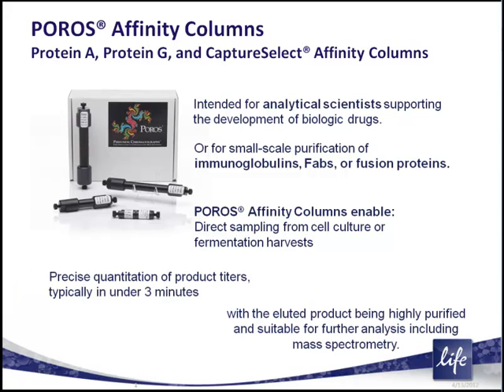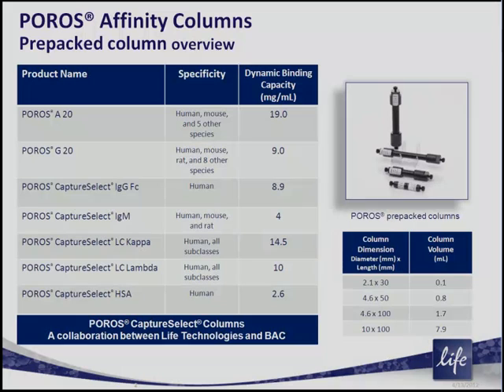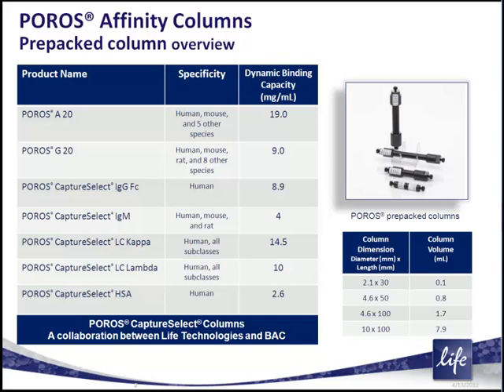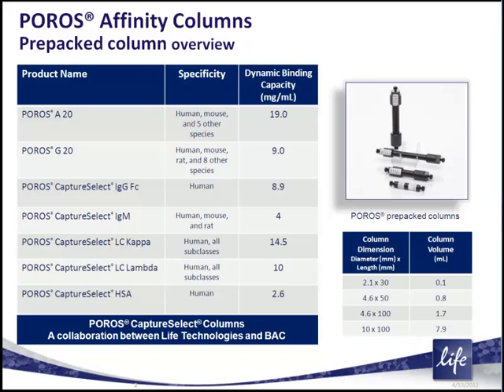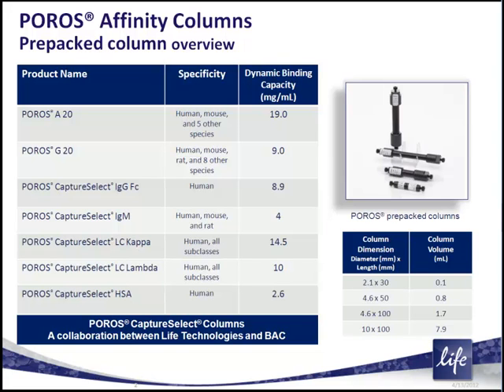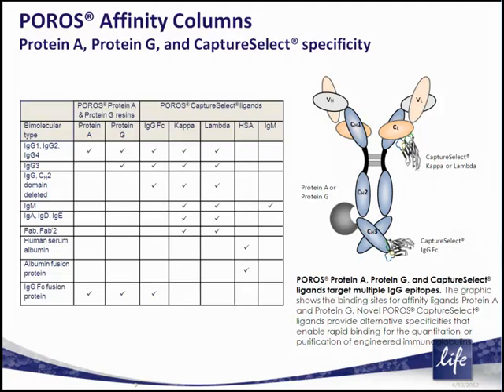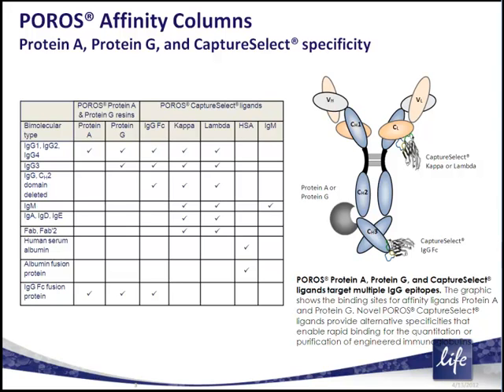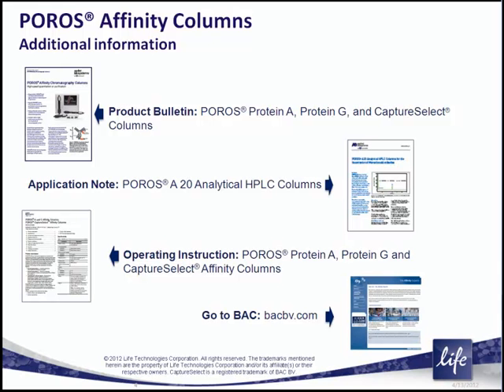POROS® Affinity Columns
POROS® A, G, and HPLC columns incorporate the advantages of high-speed POROS® chromatography resins with the unique selectivity of Protein A, Protein G, and ligands. The combination allows 3-minute quantitation of immunoglobulins, fusion proteins, Fabs, and biospecific antibodies.